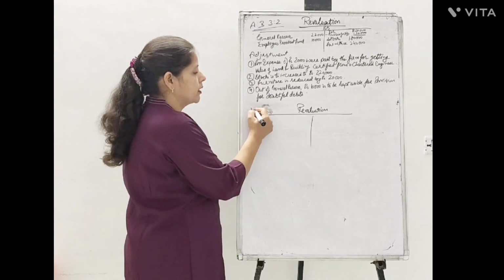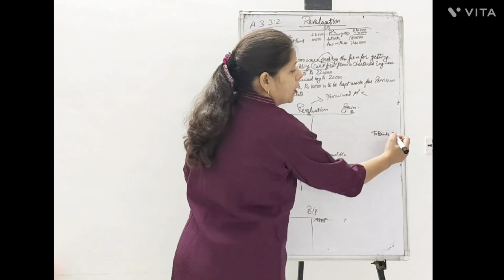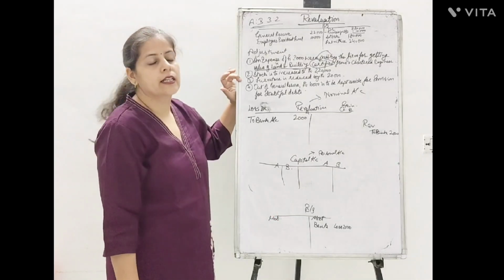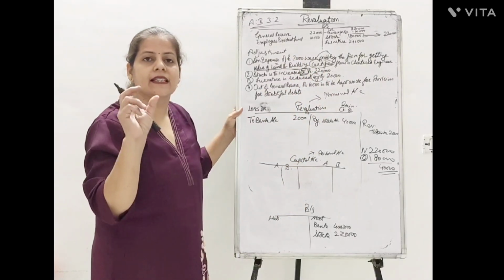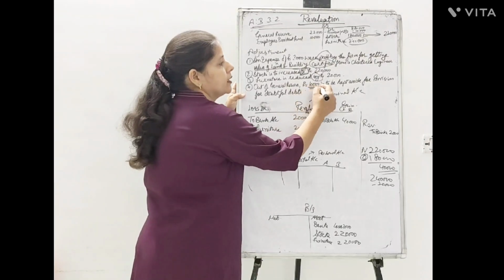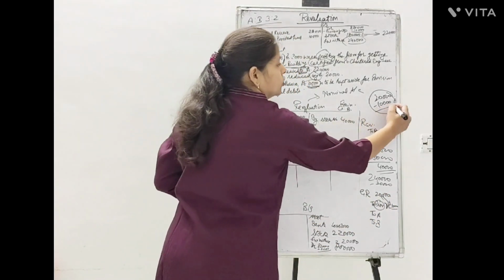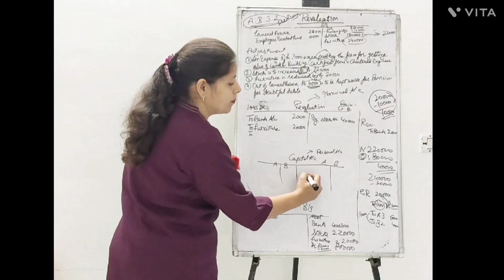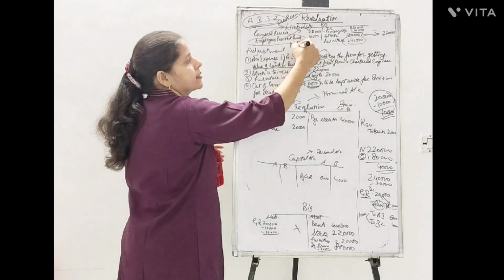Case 13 -Revaluation - Adjustments - part 3- class 12- Accountancy